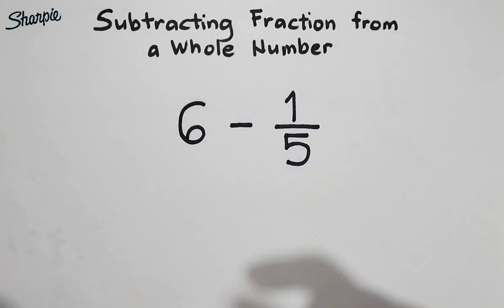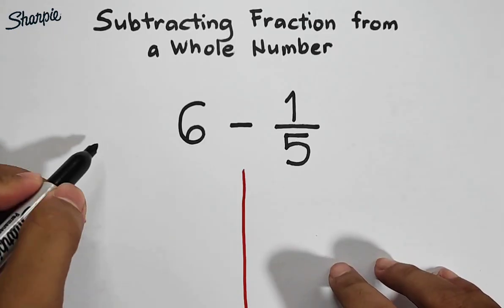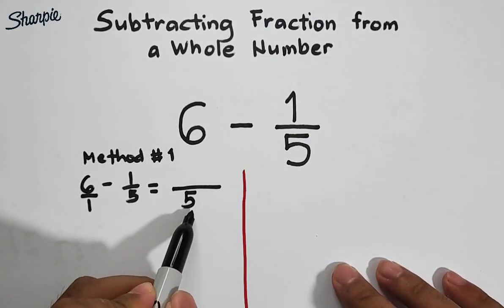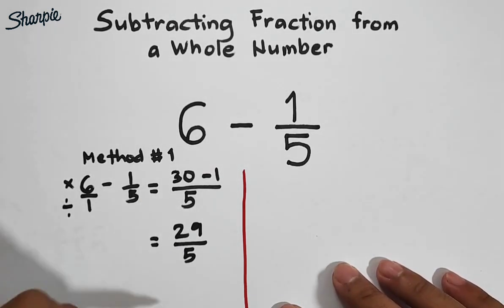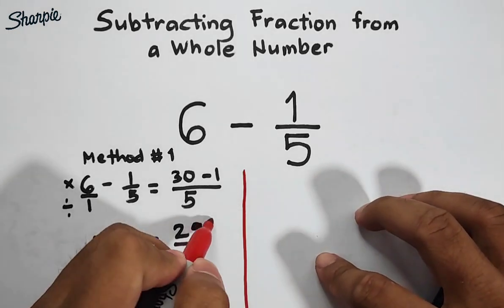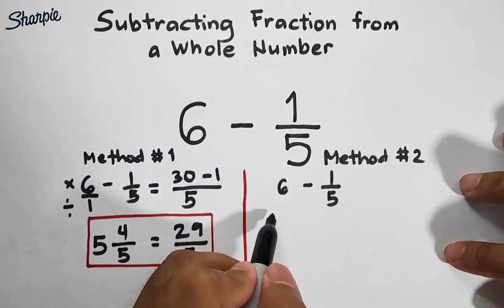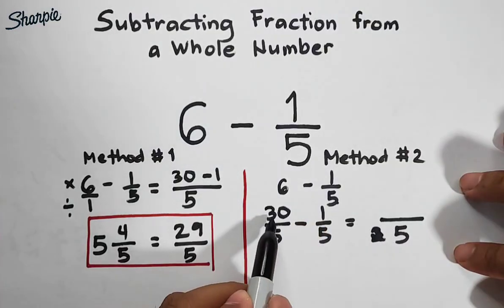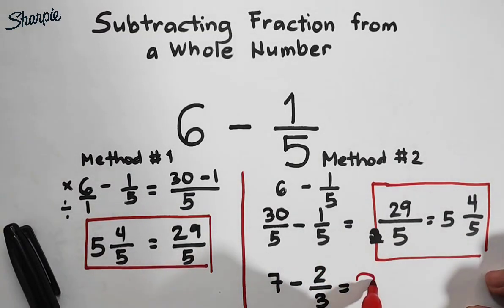How to Subtract a Fraction from a Whole Number? Basic Fraction Review